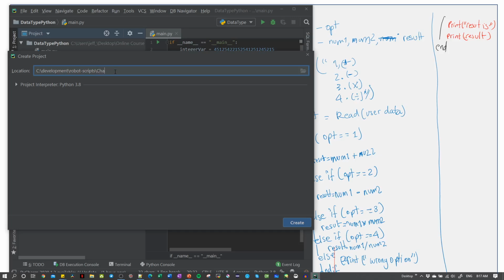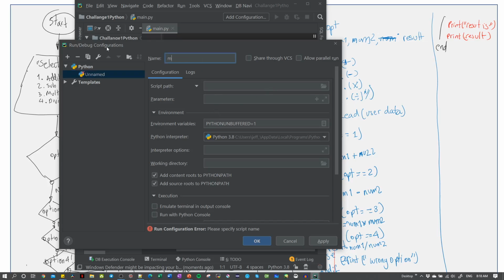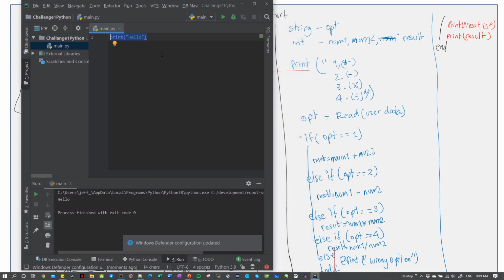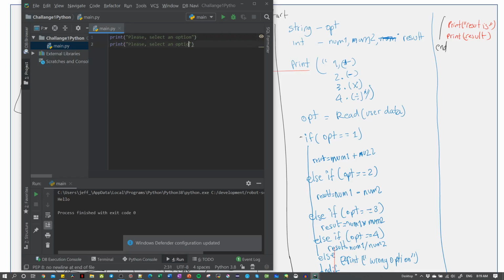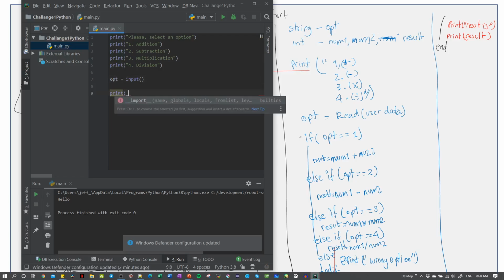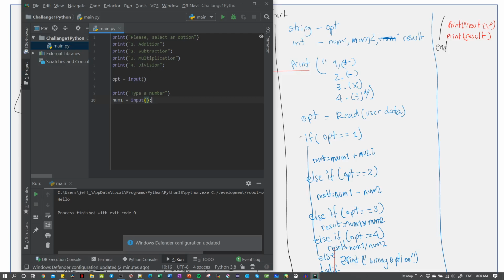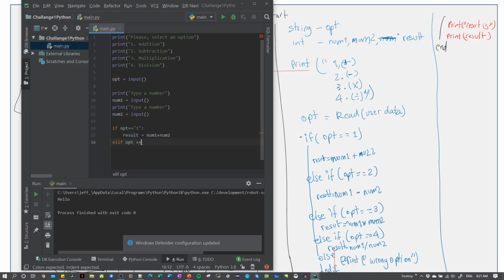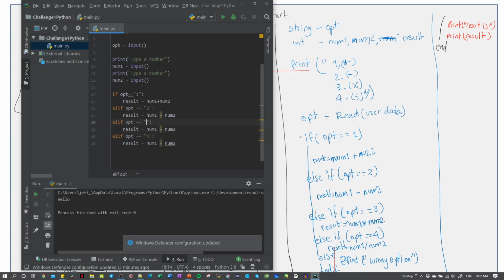Beginner Programming Course - Python, JAVA, C++, C# (Video 46) challenge Python part 1